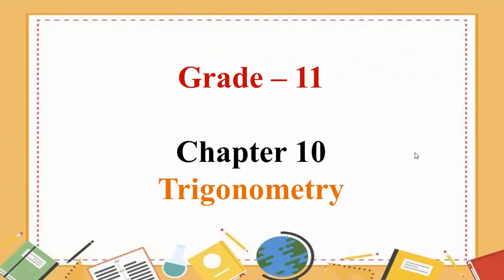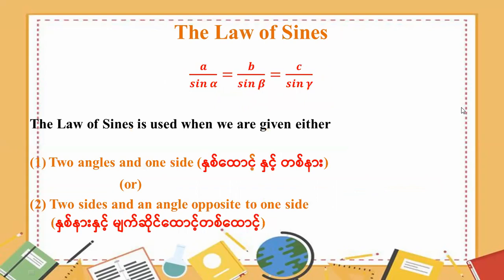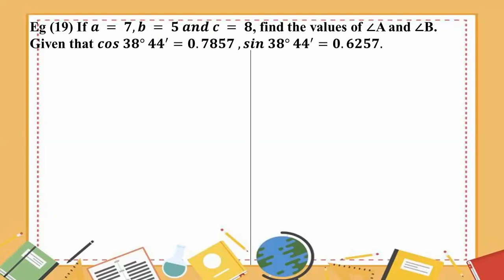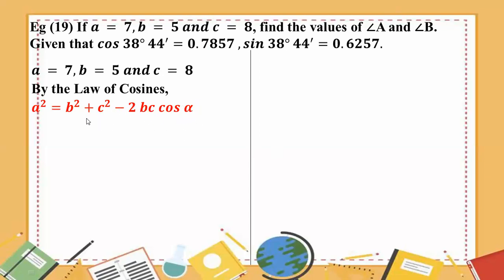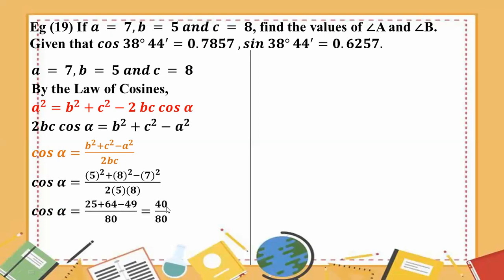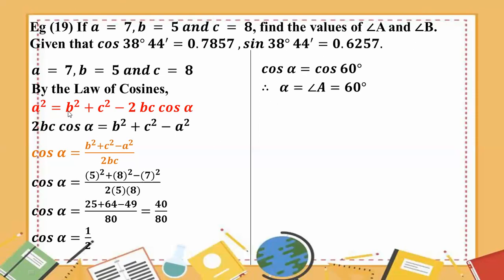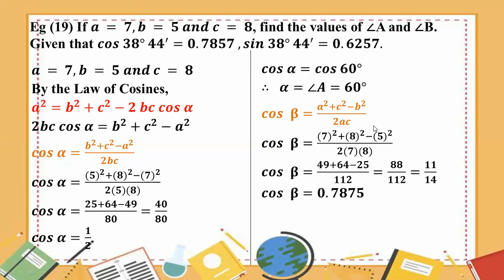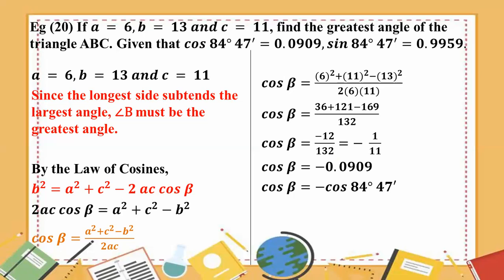# Grade 11 Math (new course) ch 10 (eg 19+20)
(Part - 35)